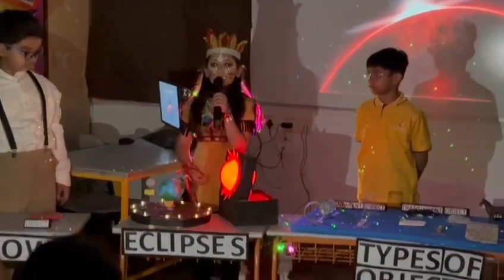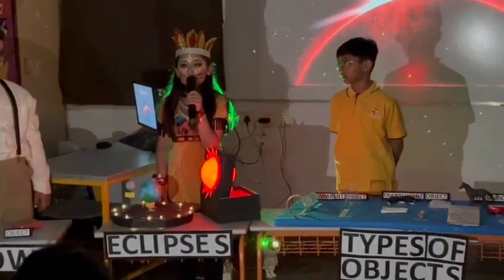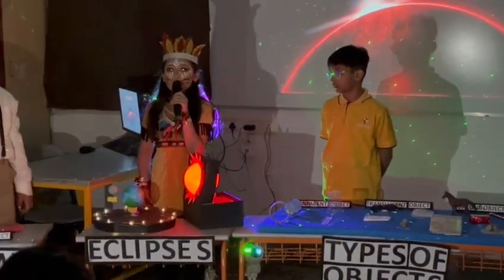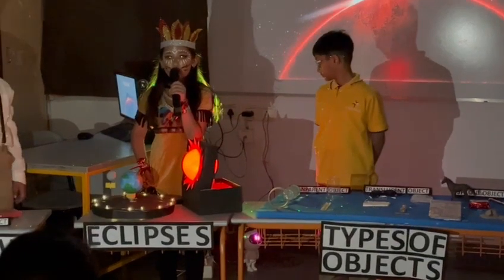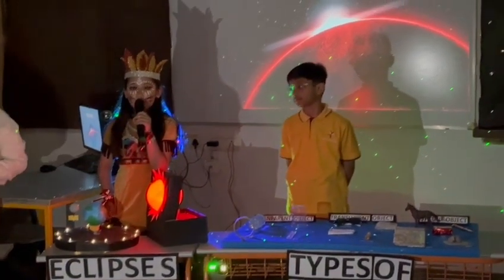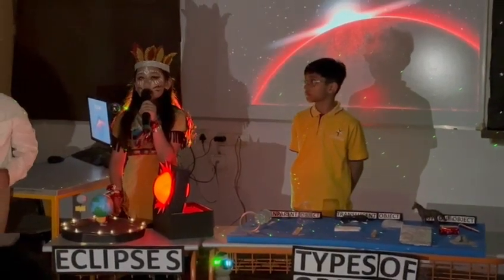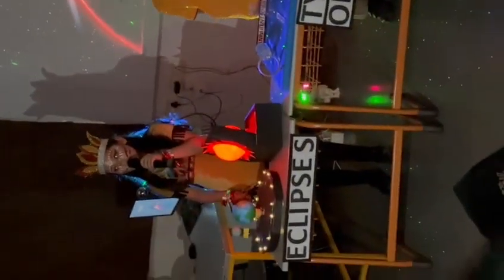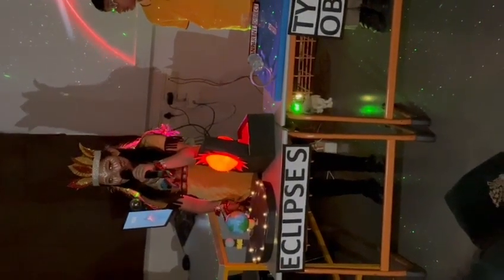Grade 2 Culmination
Learning never exhausts the mind. Students of Grade 2 exhibited their learning for volume 3&4. They showed the knowledge of various aspects of science, mathematics, English, Hindi, and global perspective. They also showed the importance of gratitude in our lives.

Different cultures were also displayed through various cuisines around the world. It was the perfect combination of powerpoint presentation, skit, dance, riddles, and table wall display.